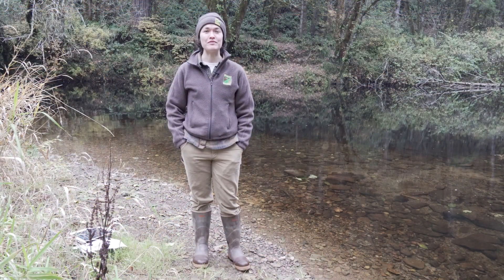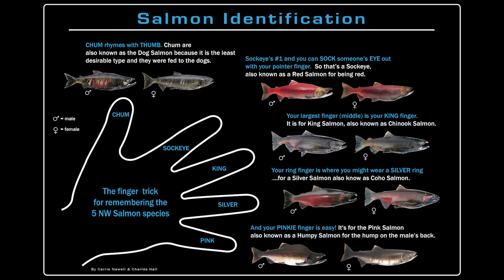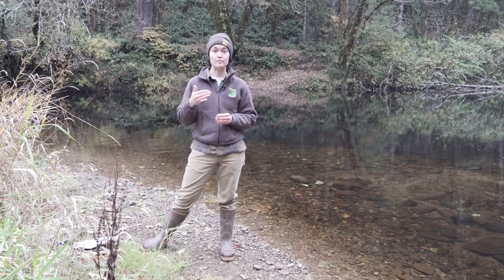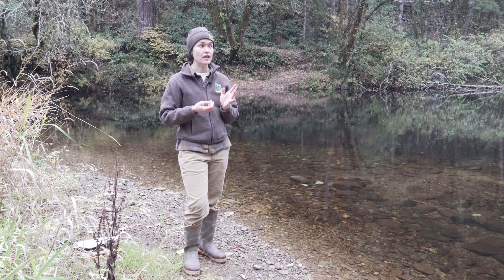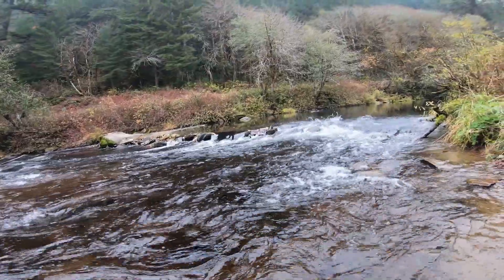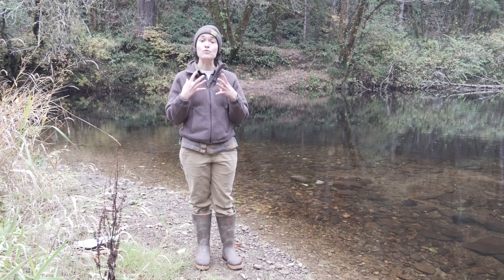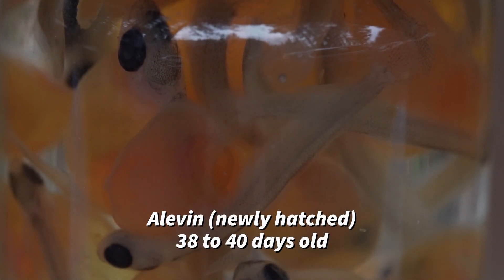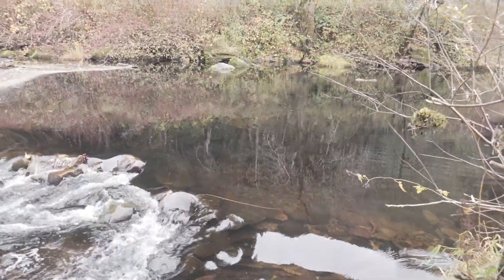Salmon Watch 2020 Fish Biology